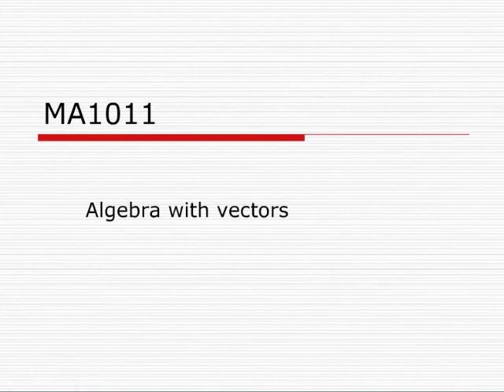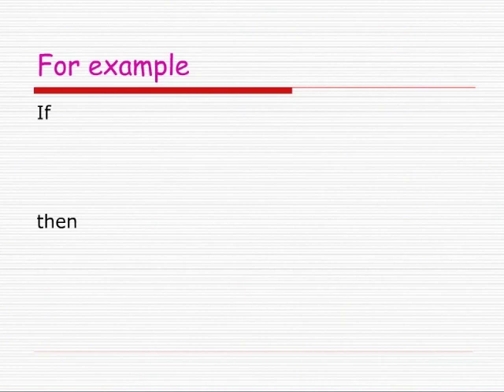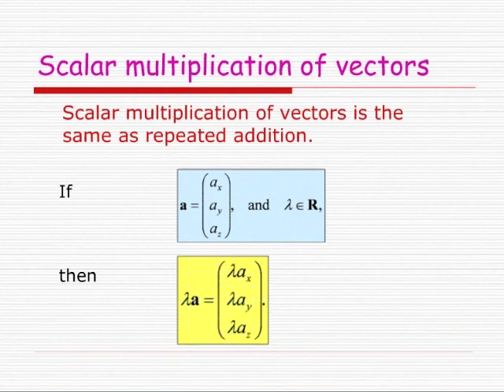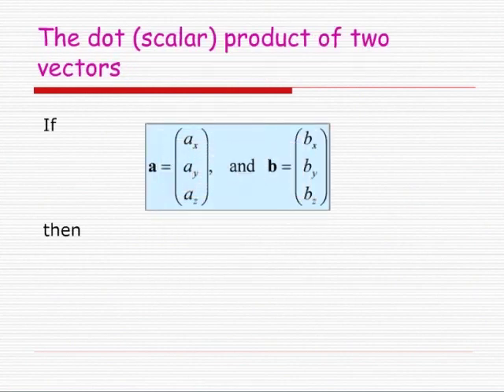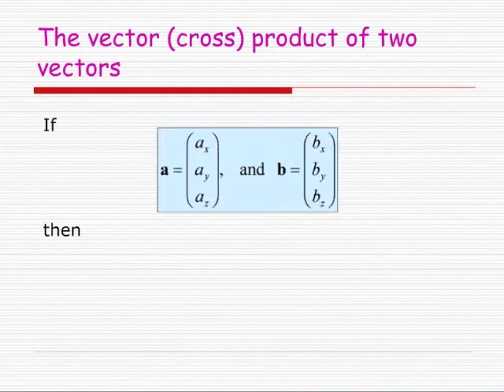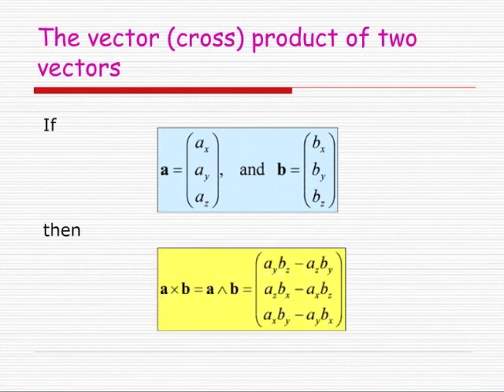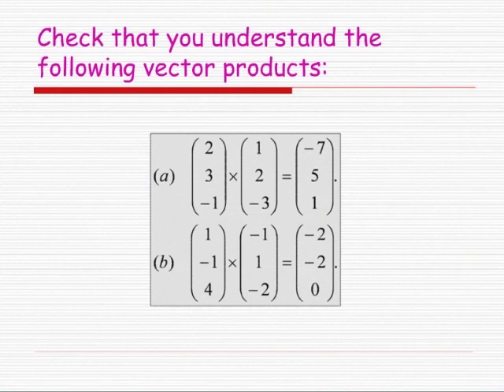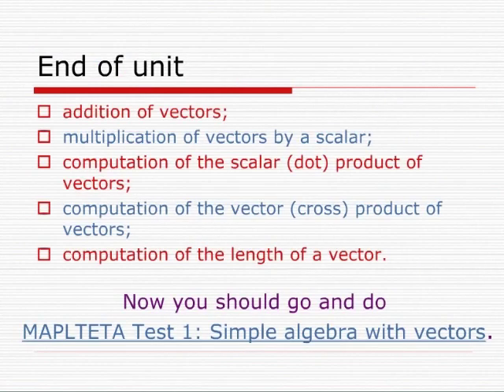Algebra with vectors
In this lecture (part of the module MA1011 - Methods of Applied Mathematics), Professor Jeremy Levesley covers addition of vectors, multiplication by a scalar, dot products and cross products, and computing the length of vectors.